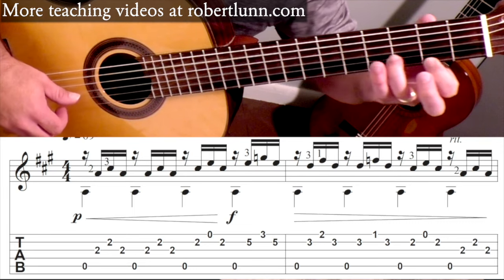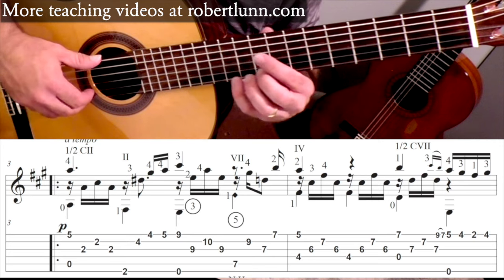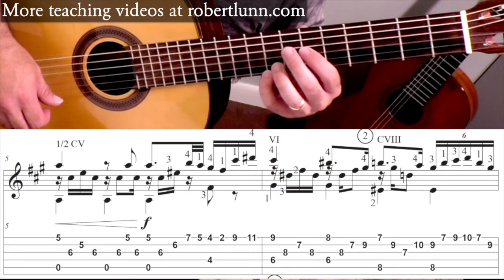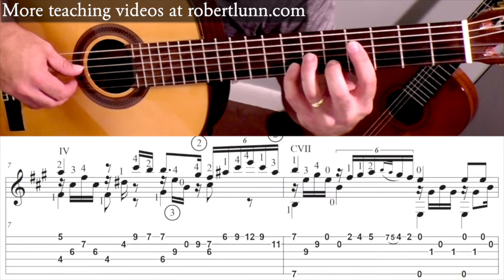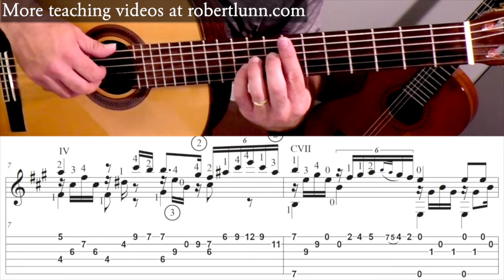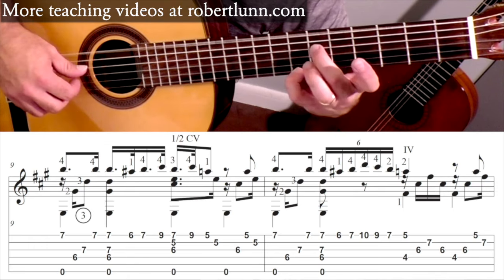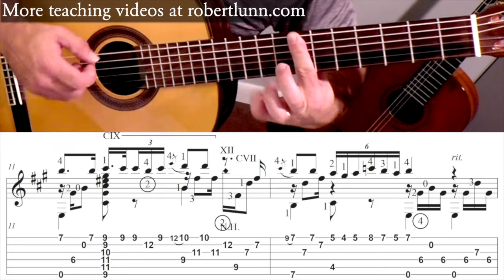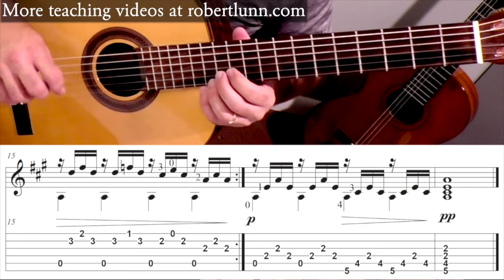AVE MARIA - Franz Schubert - Full Tutorial with TAB - Fingerstyle Guitar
Ave Maria is a beautiful piece of music composed by Franz Schubert. Schubert originally composed the music as part of a collection of seven songs titled, "Ellens dritter Gesang" and is part of his Op. 52. Eventually words from the Roman Catholic prayer, Ave Maria, were added adopting using Schubert's original melody.

I made this arrangement a while ago and I have played it at weddings as well as funerals. The words in Latin are:
Ave Maria, gratia plena
Maria, gratia plena,
Maria, gratia plena,
Ave, Ave, Dominus,
Dominus tecum.
Benedicta tu in mulieribus, et benedictus,
Et benedictus fructus ventris,
Ventris tui, Jesus.
Ave Maria!

Translates as:
Hail Mary, full of Grace,
Mary, full of grace
Hail, Hail, the Lord
The Lord is with thee.
Blessed art thou among women, and blessed,
Blessed is the fruit of thy womb,
Thy womb, Jesus.
Hail Mary!

I hope you enjoy this teaching video. For more videos like this please visit my guitar school found at my website.